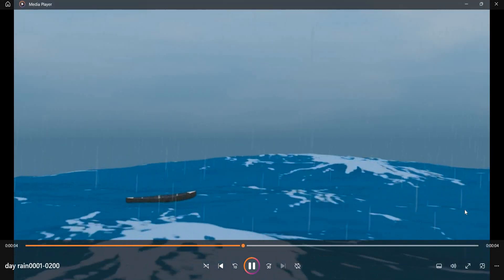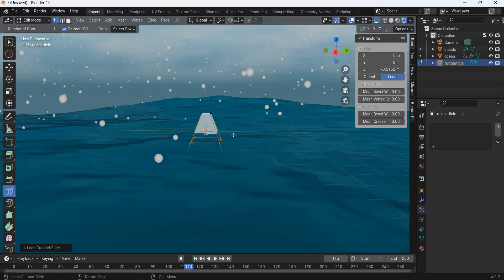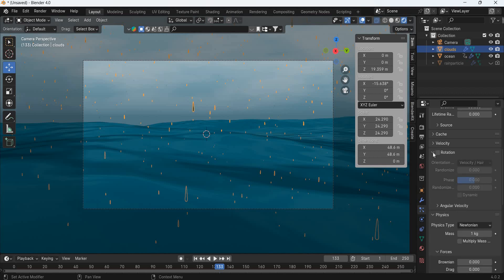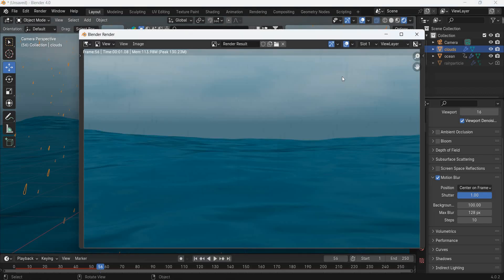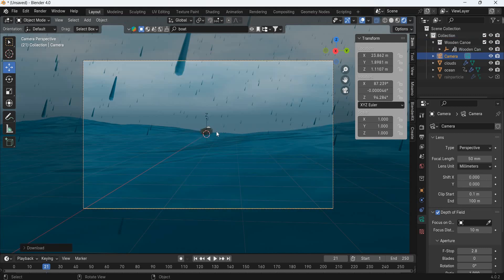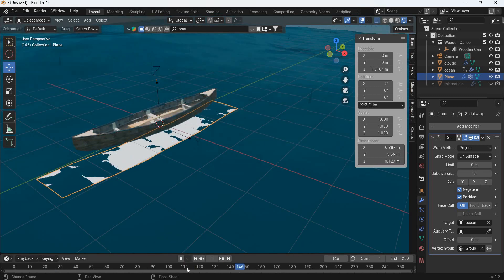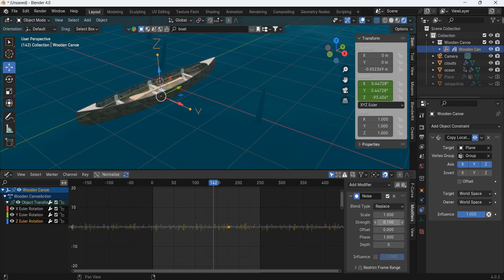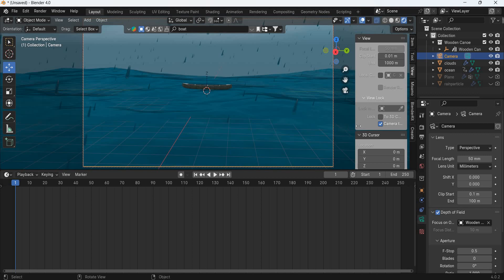Blender 4 Rain fall tutorial and ocean scene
In this blender course tutorial we will look at how to create rain, ocean, sky add depth of field and mothion blurr to create rain. we will also add a boat and make the boat follow the waves and add random rotation to add to the realism.

I am on a mission to provide free education to students all over the world. This cahnnel is dedicated to raise funds to fullfill that mission. I also make coin sculptures to raise money to fund education.